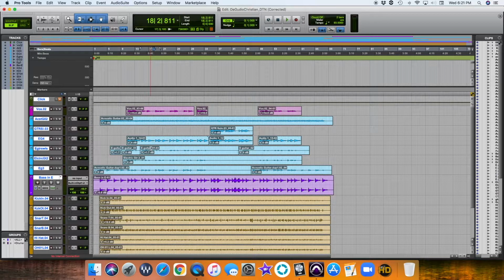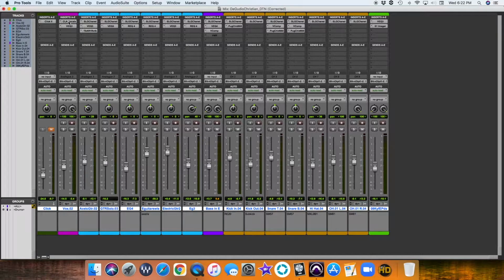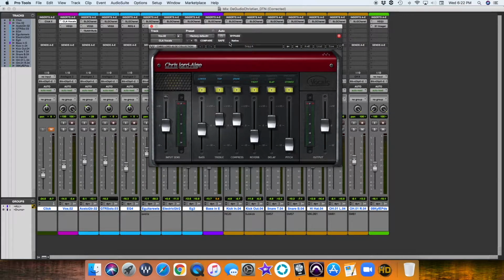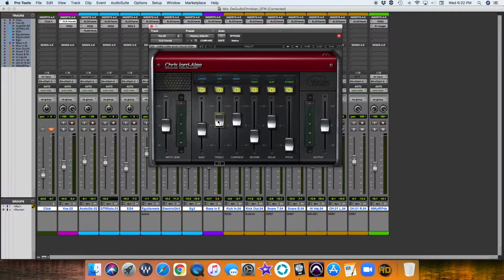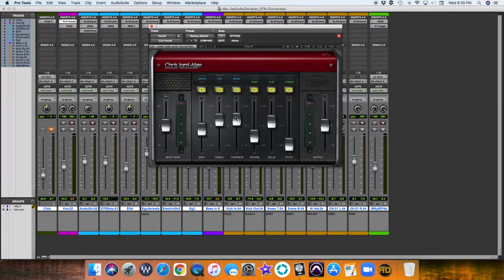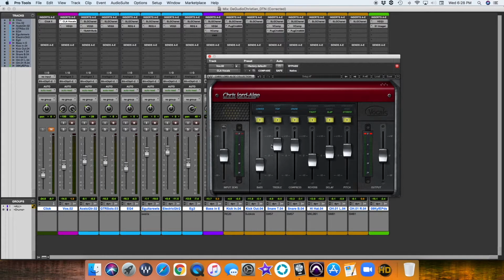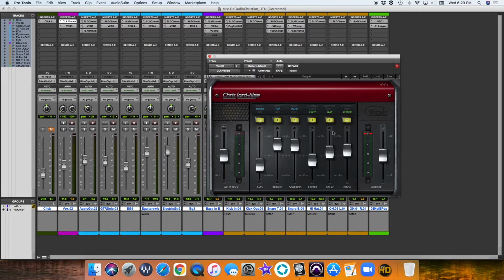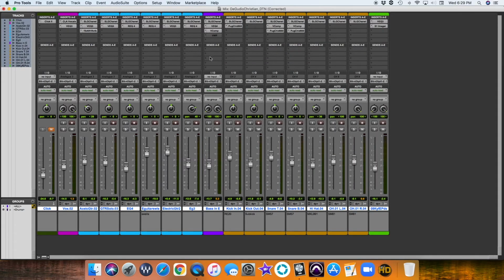ProTools Tips: CLA Vocal Plugin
Today we discuss the CLA Vocal Plugin! Let’s dive in together and have some fun!